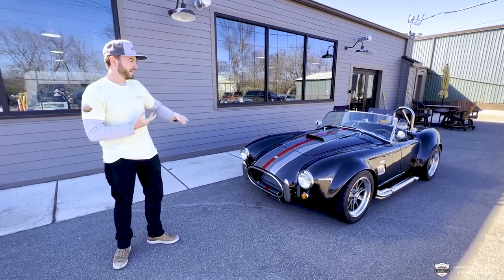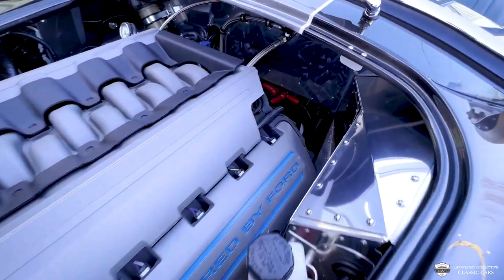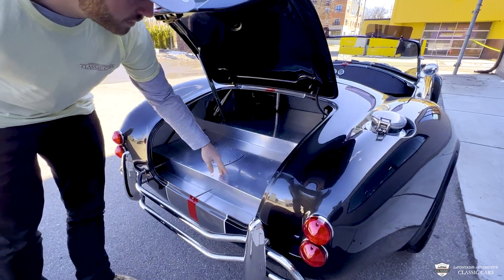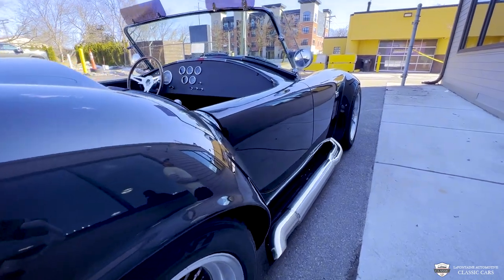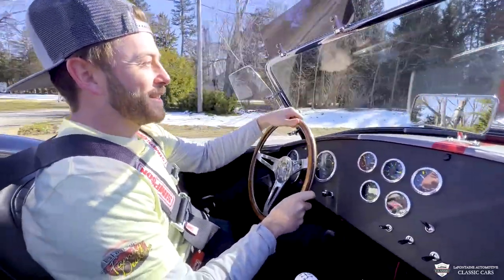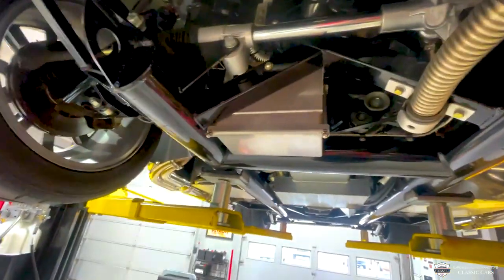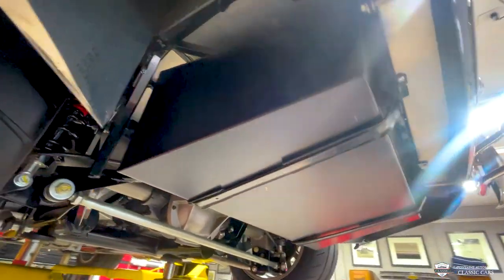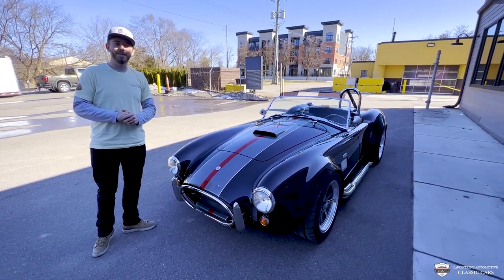1965 Shelby Cobra 5.0 Coyote SWAPPED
Just Announced! ♥️🎁
The U CAN-CER VIVE Dream Raffle is now LIVE • Join us in our dream of a cancer-free world and purchase raffle tickets for your chance to win a dream car - this 1975 Ford Bronco Sport 4x4, from LaFontaine Classic Cars! Tickets are now on sale through June 1, 2023!

Address:
211 South Main Street